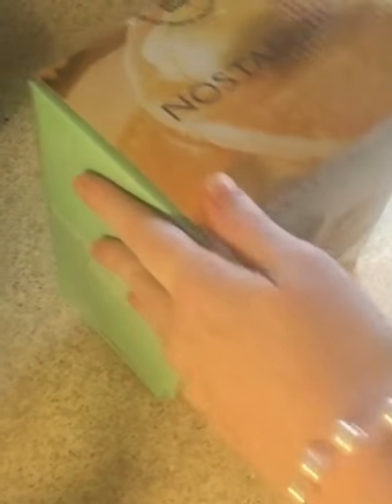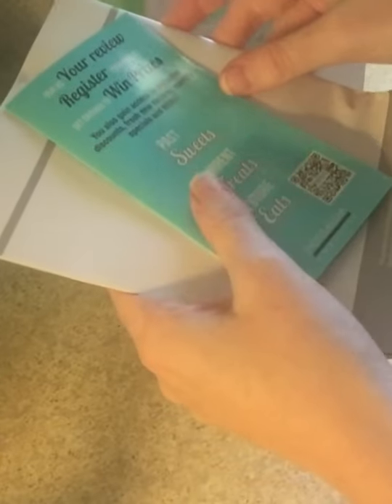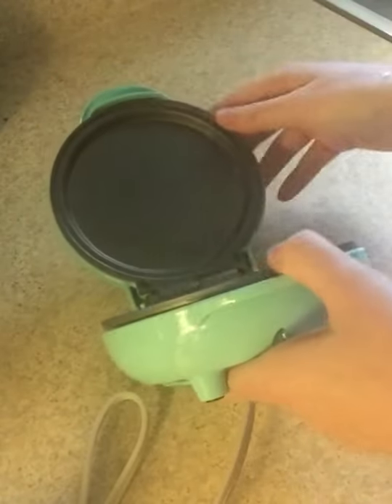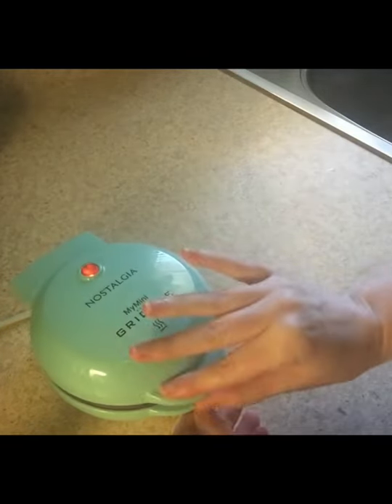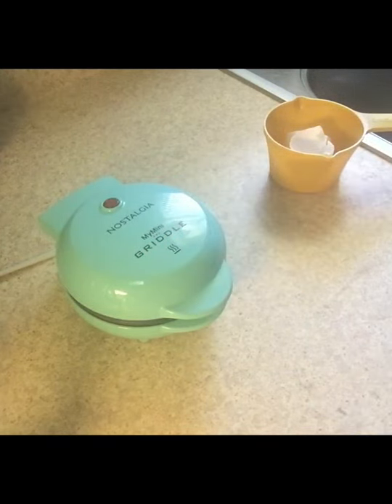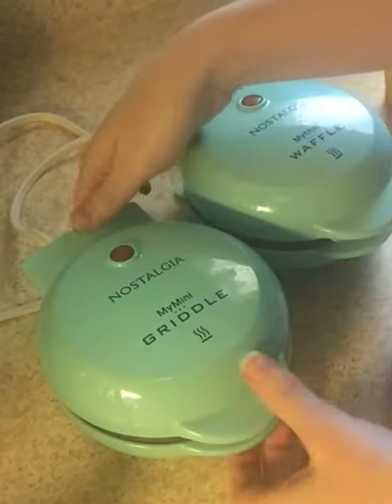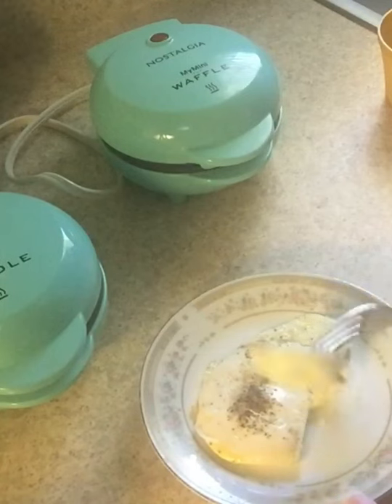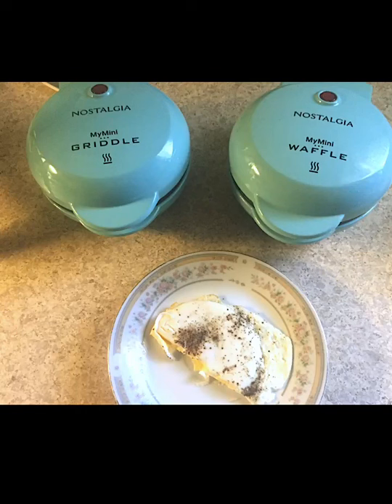Nostalgia MyMini Griddle Review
The end of the video was cut short ...but the egg in the mini griddle taste better than one cooked on the stove...it taste like a hard boiled egg even though it is fried. Very good. Great product. God bless.